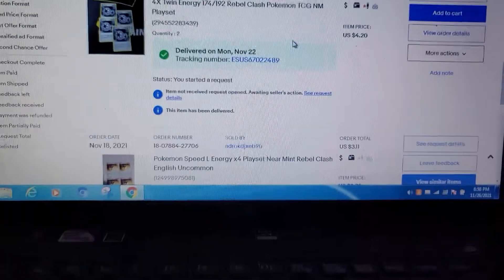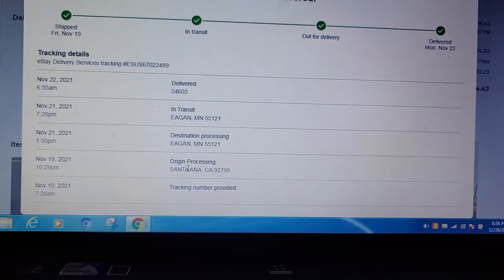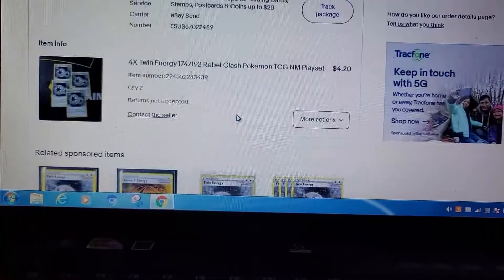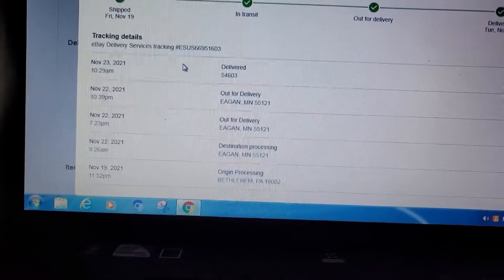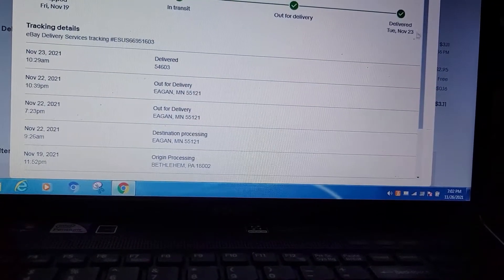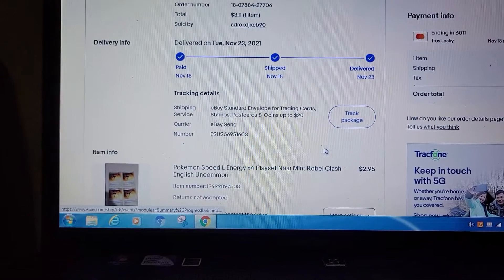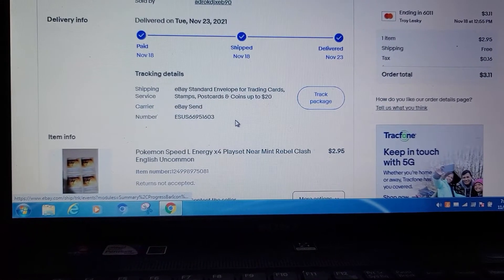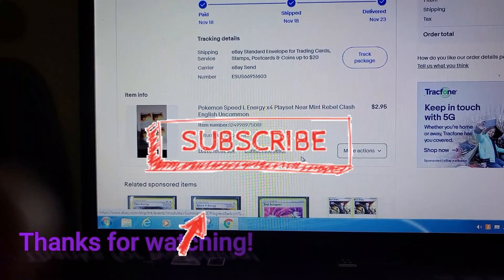What else can eBay make us put up with? (another eBay rant)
Michelle's Poshmark: shelbel89